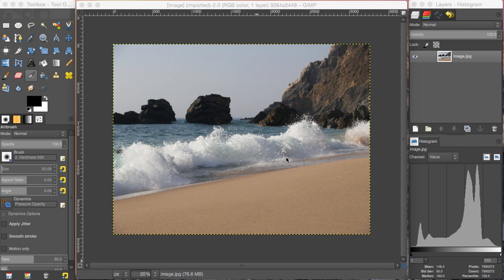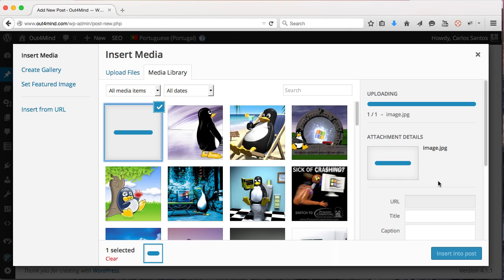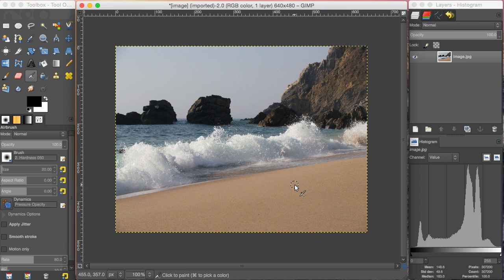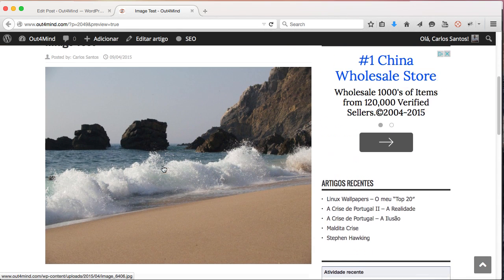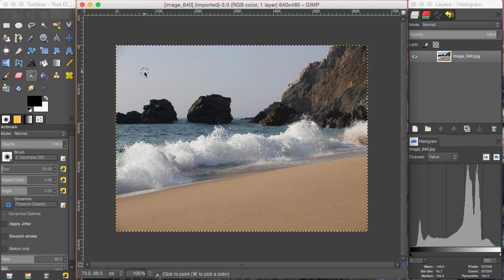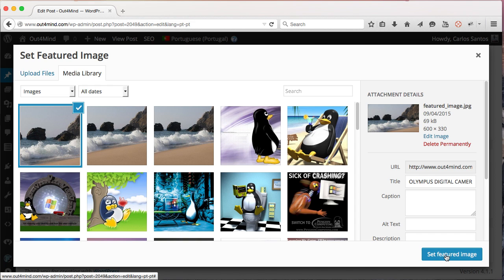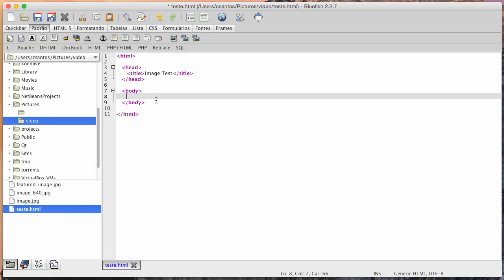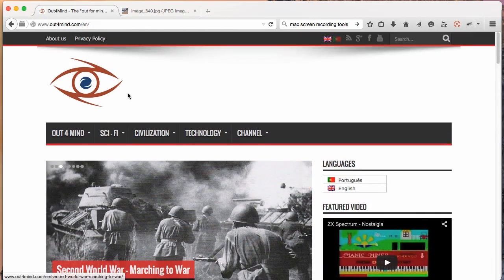Optimizing images for websites and blogs (wordpress)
Image optimization for websites and blogs with examples in wordpress and HTML.